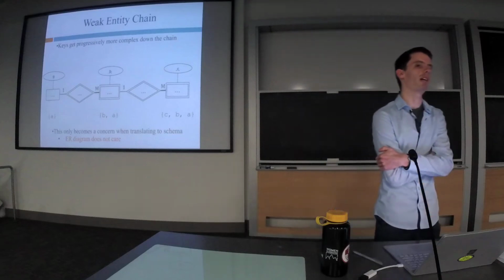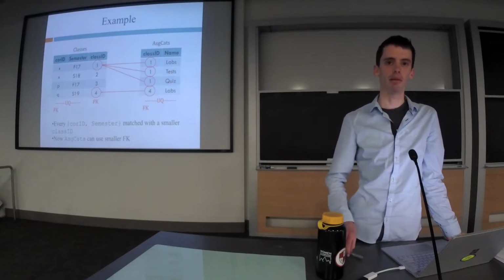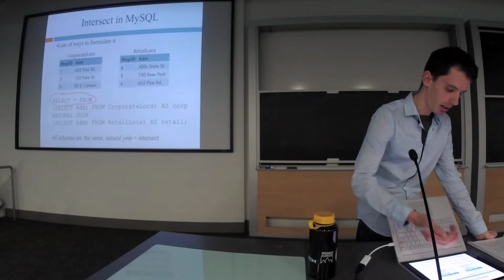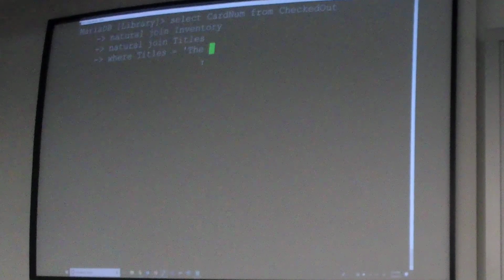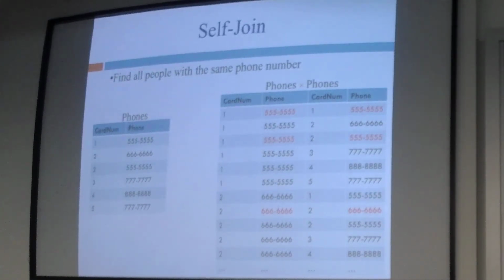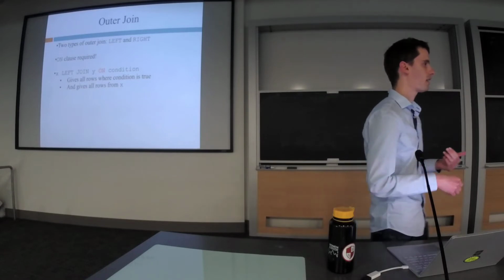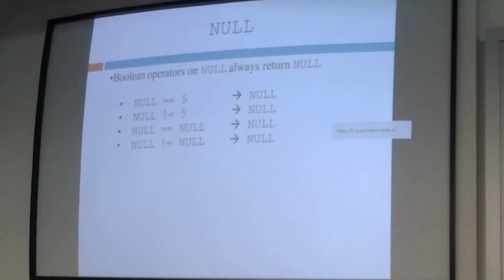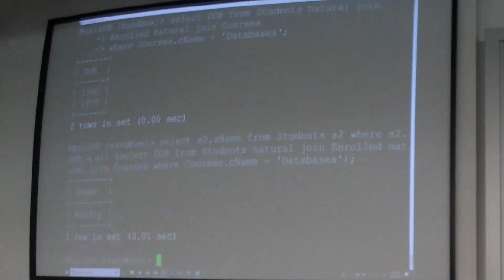Database Systems (Spring 2019) Lecture 8